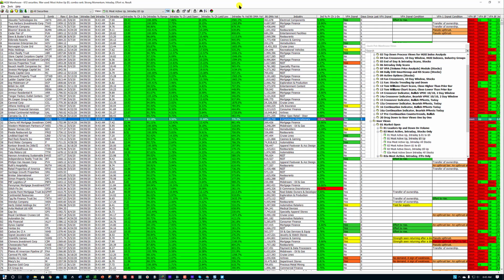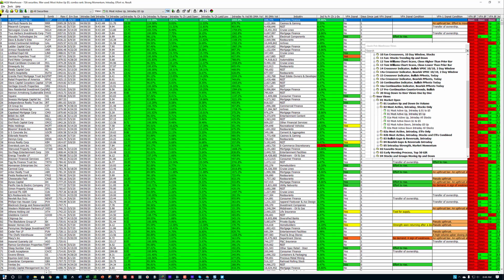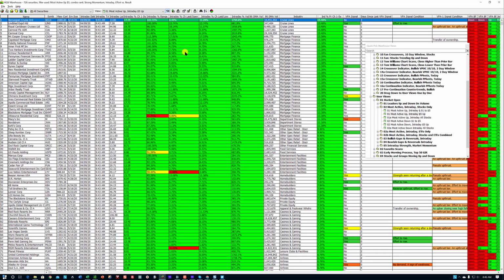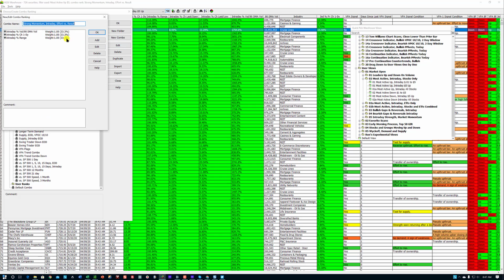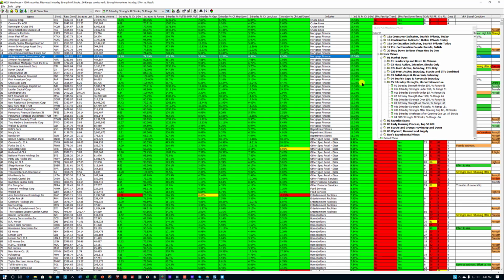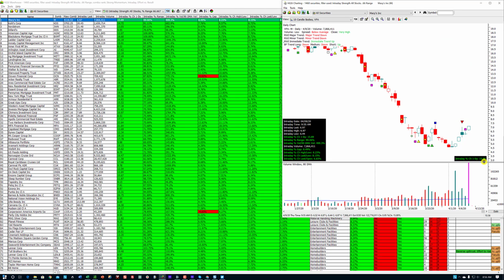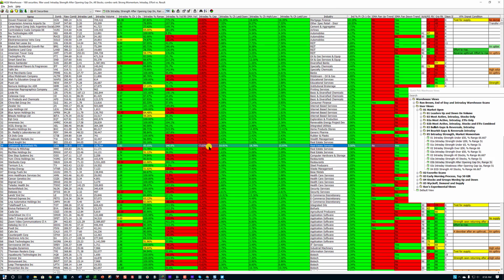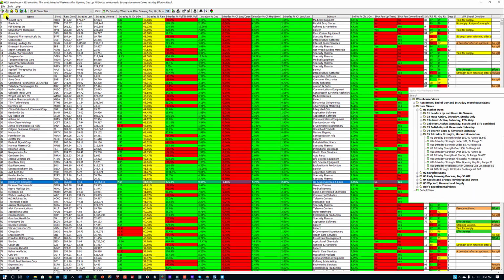RBI Investing - Most Active Stocks and Industry Groups on the Move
This short 11 minute view shows how I search for the most active stocks, how to find groups on the move, and how to locate stocks that have gapped  and reversed. Recorded on 4/9/2020.